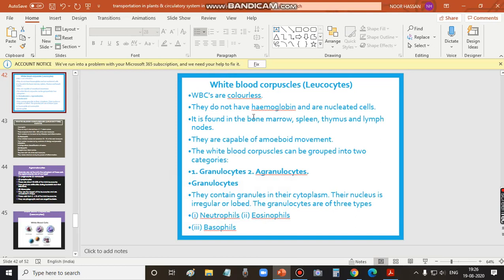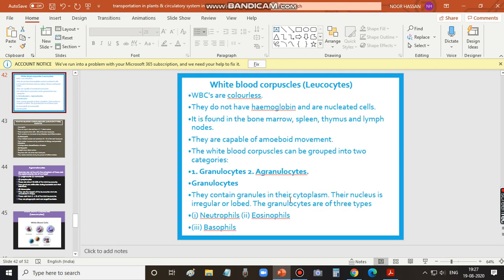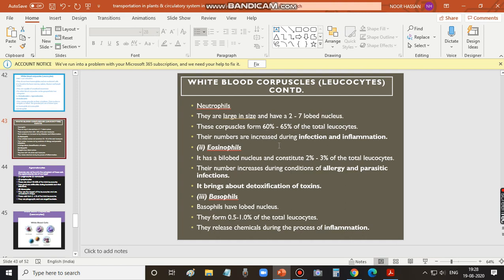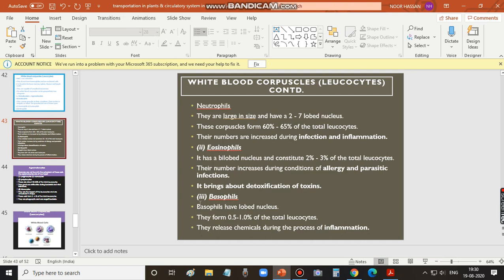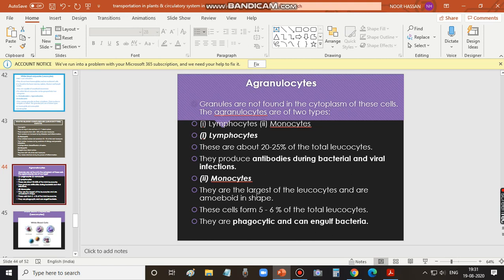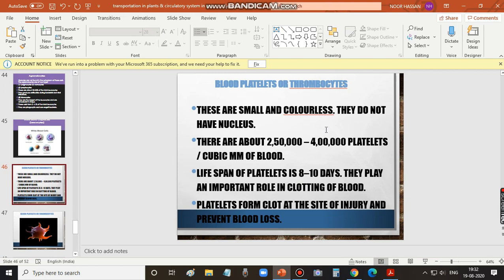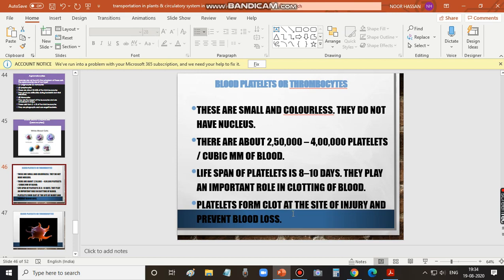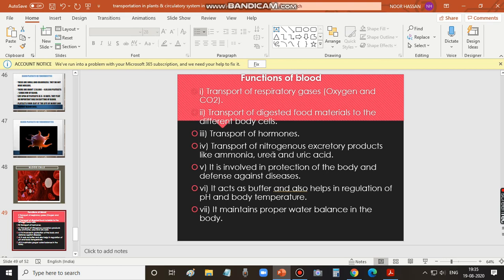TN SAMACHEER CLASS-10 BIOLOGY TRANSPORTATION IN PLANTS AND CIRCULATION IN ANIMALS PART 7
TN SAMACHEER CLASS-10 BIOLOGY TRANSPORTATION IN PLANTS AND CIRCULATION IN ANIMALS